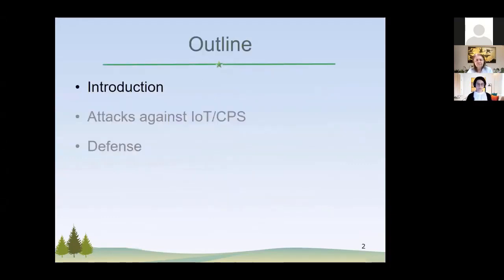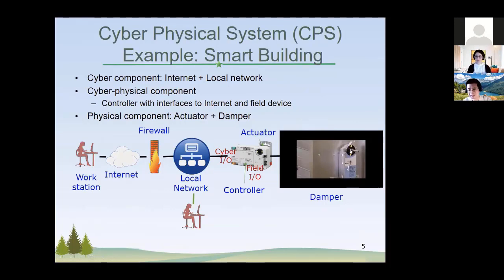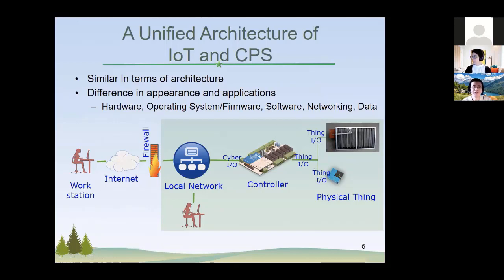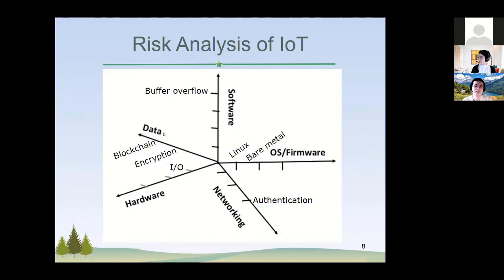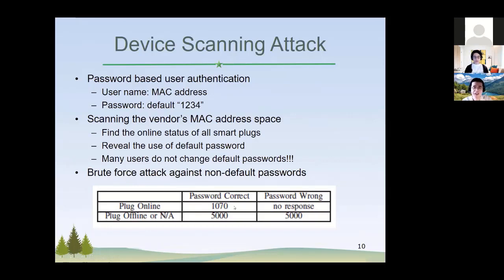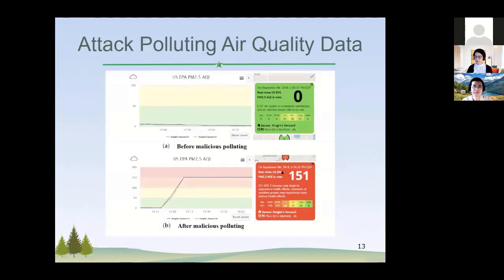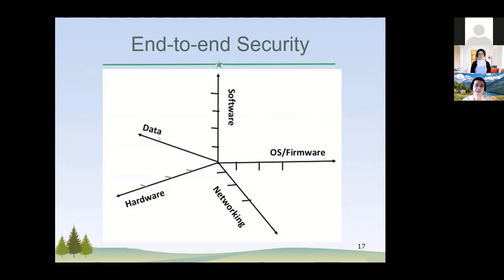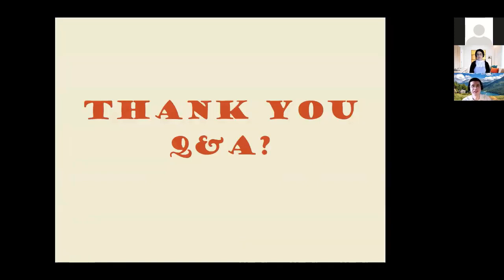A Unified View of IoT and CPS Security and Privacy